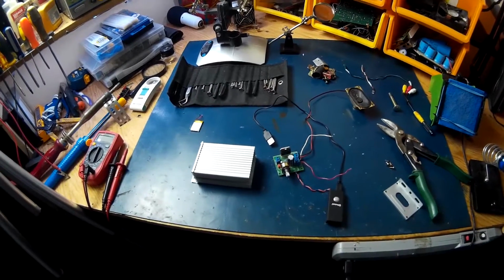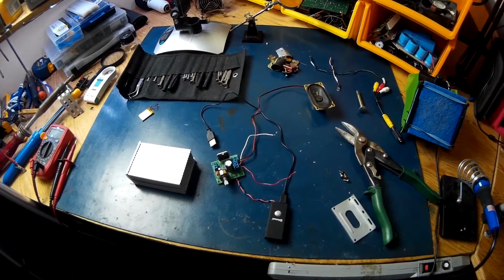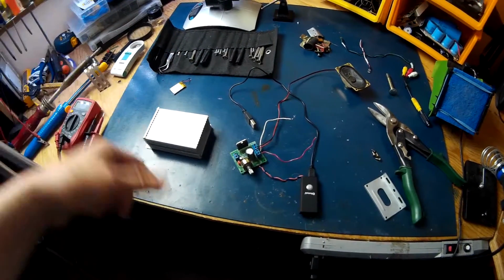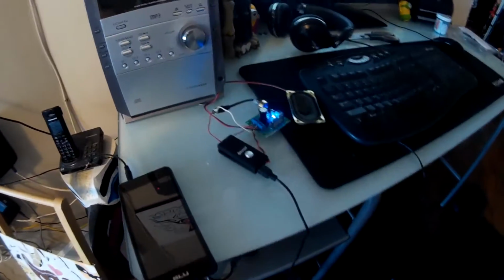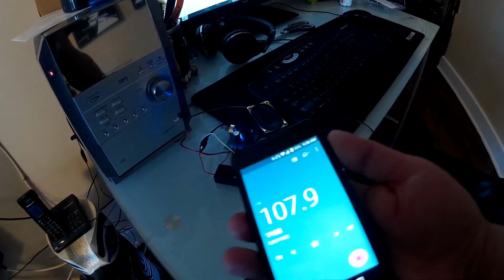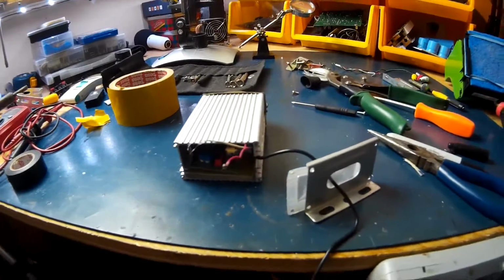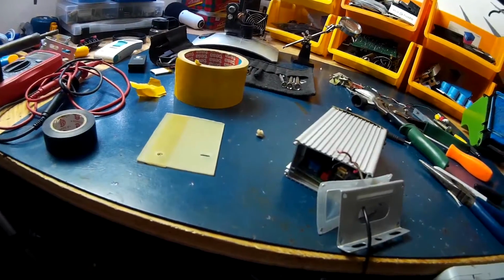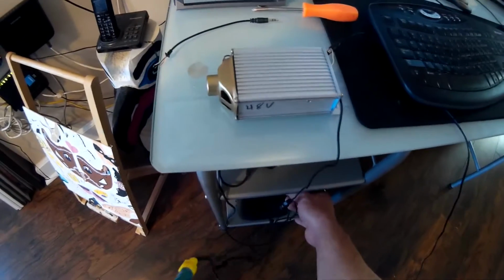ebike power good speaker/Bluetooth speaker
works well telling me the bike is powered on. also works well as a Bluetooth speaker